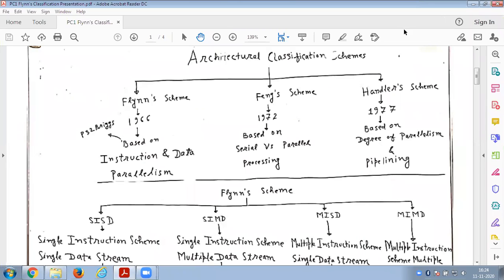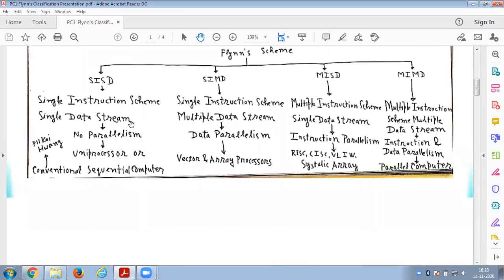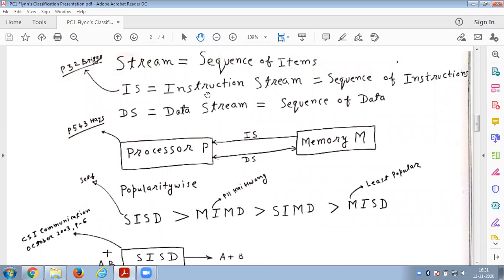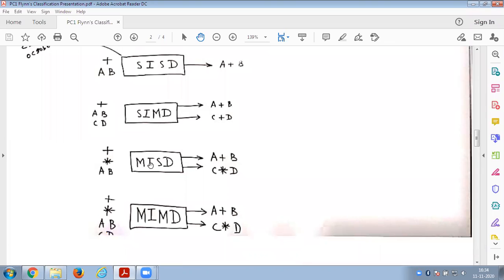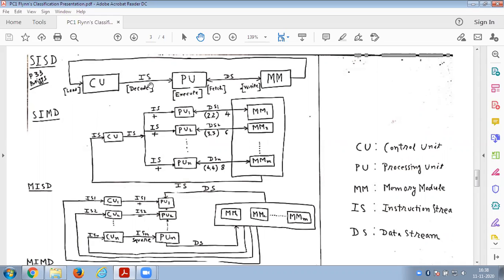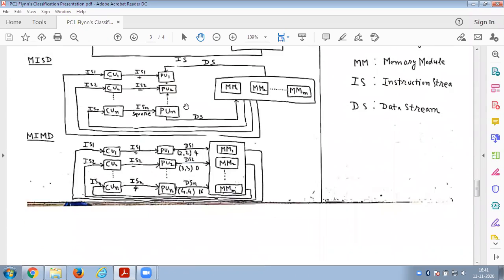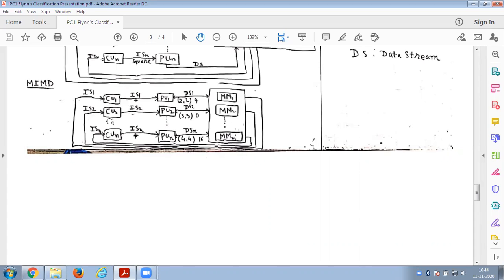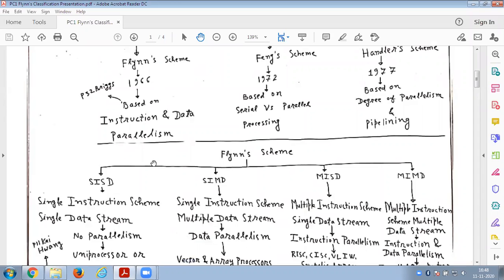PC1 Flynn's classification Scheme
Flynn's Architectural Classification Scheme explained by Dr. Sanjay Kumar